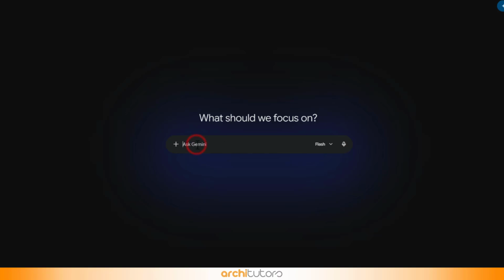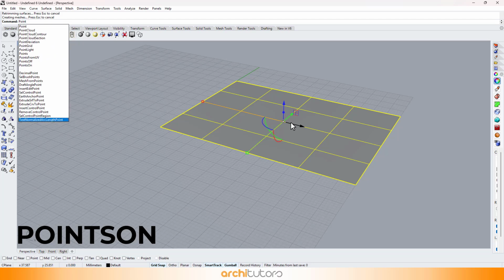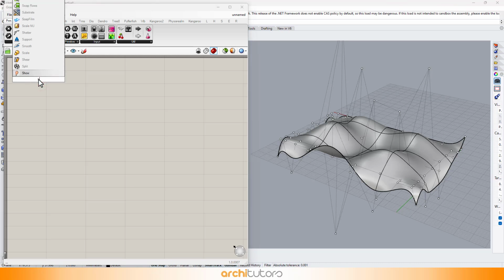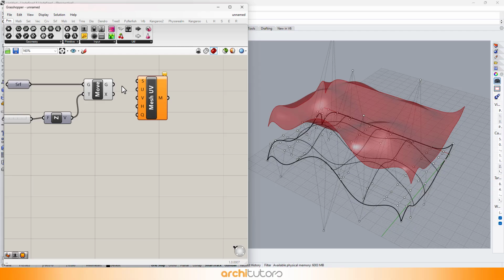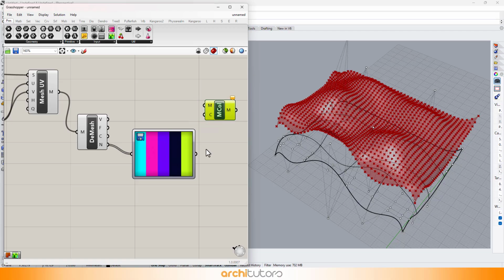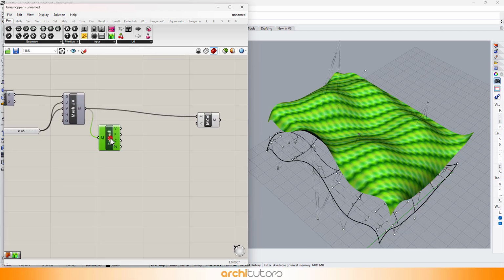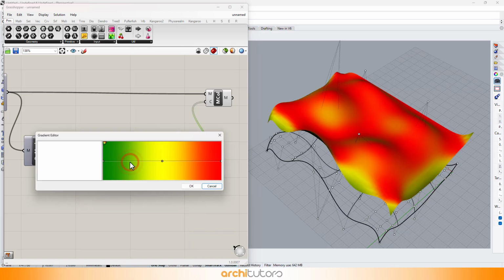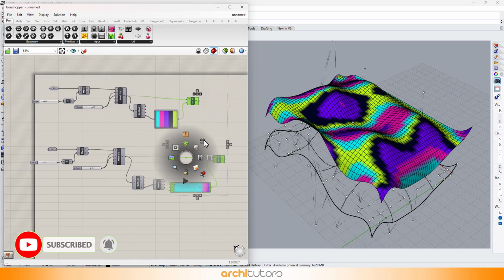Grasshopper Rhino + AI: Color Any Surface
Learn to integrate AI color palettes into your Grasshopper scripts for unique parametric designs. Speed up your workflow today.

This Grasshopper tutorial demonstrates how to style complex geometry using external AI-generated data. If you work with parametric design, these techniques offer a direct way to apply color logic to your Rhino models without manual input. We explore two distinct workflows: extracting color data directly from images and utilizing RGB values to drive native gradients.

By following these steps, you will be able to incorporate AI color palettes into your generative design process. This method allows for rapid iteration of aesthetic variations on your surfaces. The tutorial focuses on practical application, showing how to connect these AI outputs to Grasshopper scripts to achieve futuristic results.

📌 TIMESTAMPS
00:00 - Introduction
00:29 - Step 1: Generating Color Palettes with AI
00:58 - Step 2: Preparing the Base Surface in Rhino
02:30 - Step 3: Setting Up Grasshopper & Mesh Subdivision
04:10 - Step 4: Method 1 – Image Sampler Workflow
05:40 - Step 5: Method 2 – AI RGB Values & Grasshopper Gradient
07:12 - Step 6: Baking Geometry & Outro

Software Used: Rhino 6/7/8, Grasshopper 3D

I Forced AI to Model in SketchUp… It Took 1 Second!